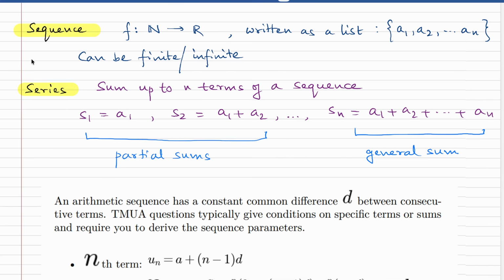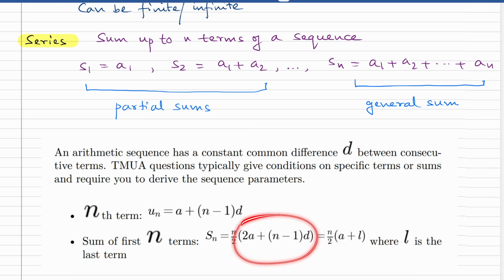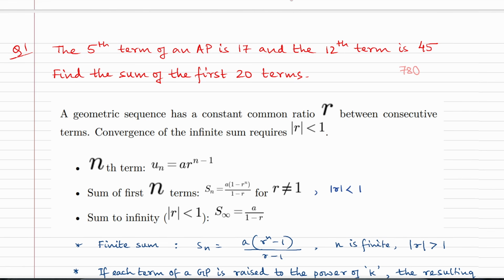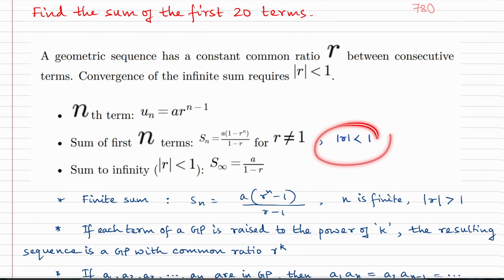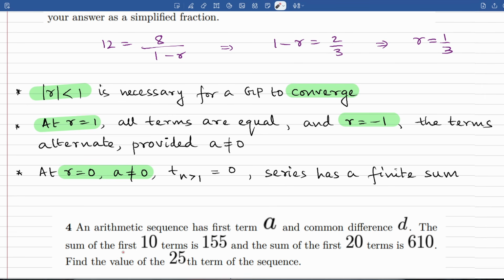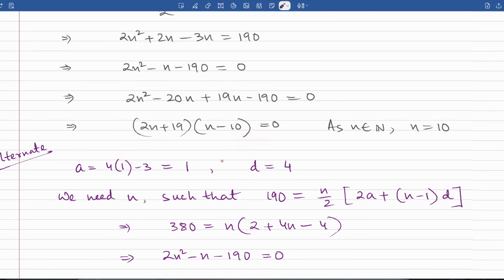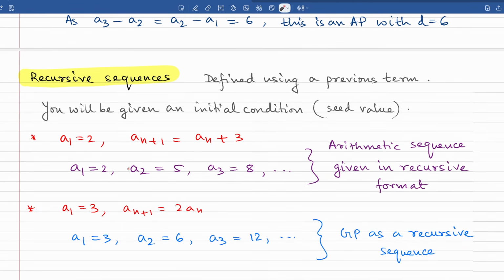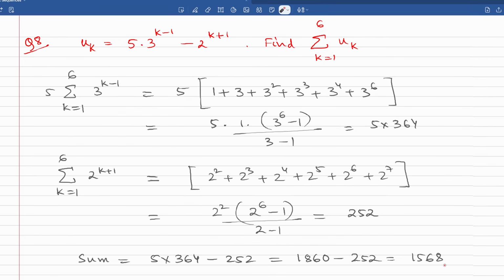ESAT Paper 2: Sequences and Series (Part 1)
ESAT math preparation, sequences & series questions, and concept tutorials for the engineering and science admissions test.

Starting your ESAT preparation? This is the full walkthrough of Sequences and Series Part 1 chapter in the optional section of ESAT Mathematics 2 (M2).
🎥 Timestamps
00:00 Introduction
00:10 Definitions
01:04 Arithmetic Sequence
01:51 ESAT Sample Problem 1
02:23 Geometric Sequence
06:05 ESAT Sample Problem 2
06:55 ESAT Sample Problem 3
07:15 Sigma Notation
07:39 ESAT Sample Problem 4
08:40 ESAT Sample Problem 5
08:56 AM and GM
09:25 ESAT Sample Problem 6
09:50 Recursive Sequences
11:06 ESAT Sample Problem 7
12:19 Outro